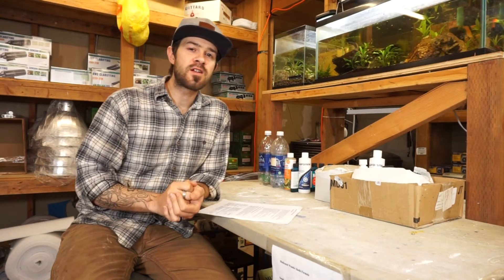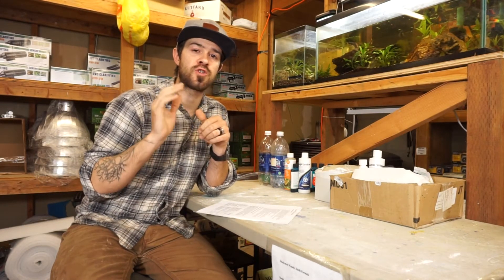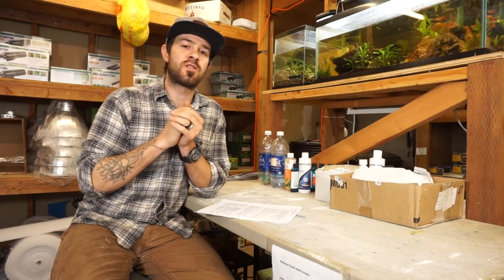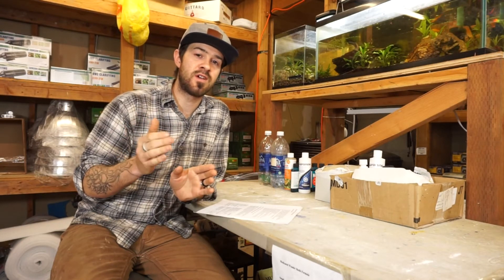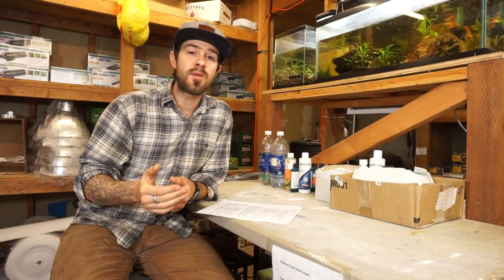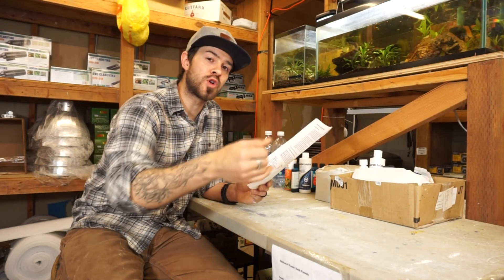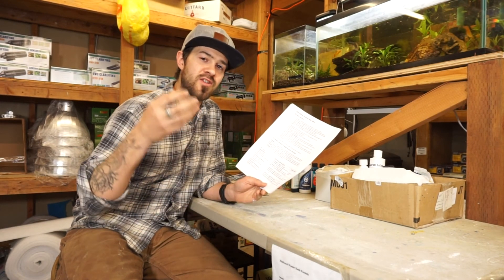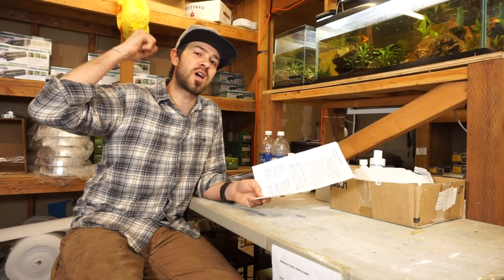How: TRUE Aquarium Sterilization & Pond Clarification | Clarifier vs Sterilizer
Discussing how to achieve actual TRUE aquarium & pond clarification sterilization levels 1 & 2 with category A, B, C sterilizers/clarifiers. And the difference between a Pond clarifier and Aquarium sterilizer

Many aquarium or pond sterilizers are marketed as sterilizers, when they can only actually just provide aquarium clarification or pond clarification. This might be fine for many applications, but know the benefits of true level 1 & 2 sterilization which is bacteria up to virus protection, plus boosting immunity, then knowing now to get aquarium sterilization and pond sterilization is important.

1.) Low water turbidity, meaning pre-filtration & a healthy bio filter.
    A UV Sterilizer will easily work twice as hard or more (requiring double the normal wattage or more) if your bio filter is not adequate and water turbidity is high; this is especially a common problem with ponds.
2.) A water temperature between 20 C (68 F) and 40 C (104 F)
3.) A gap of 3 cm or less between the bulb or quartz sleeve and the wall of the unit
4.) A reasonable dwell time, as most low cost, filter equipped UVs, and submersible UVs have poor dwell time
5.) A GOOD water flow pattern inside the aquarium or pond.
6.) A clean Quartz sleeve/lamp
7.) A hot cathode Low Pressure UV bulb/lamp with less than 6 months continuous use (NOT an old or cheap medium pressure UV bulb now so often sold on the Internet for $10 or less!!)
    If a medium pressure bulb is used (commonly sold at discounters), you will need divide the maximum flow rate by 1/3 to 1/4.
    Example: If you use a 9 watt UV lamp commonly sold on eBay for $6-$12, an optimum flow rate goes from 225 gph to under 75 gph for minimum level one sterilization!

Clarification- Green water control
Category C UV: 30-40 gph per watt
Category B UV: 40-50 gph per watt
Category A UV: 50-60 gph per watt or even 70+
Turnover Rate- Once per 2-3 hours

Level One Sterilization- Bacteria, some Virus
Category C UV: 15-20 gph per watt
Category B UV: 20-30 gph per watt
Category A UV: 30-35 gph per watt
Turnover Rate- 1 to 1.5 hours per hour

Level Two Sterilization- Parasites, Stubborn Viruses
Category C UV: Not possible
Category B UV: Under 8 gph per watt
Category A UV: 10-12 gph per watt
Turnover Rate- 2.5 to 3 times per hour

This all includes:
What does a UV filter do?
UV light is good for aquarium or not?
How to set up UV sterilizer?
How to use UV sterilizer.
How effective is UV sterilization?
How uv sterilizer works?
How does a clarifier work?

0:00 Intro
0:20 Clarification vs Sterilization
1:00 Made by AAP
1:22 (7) things to know: Turbidity, temp, gap of wall, dwell time, Flow Pattern, Clean, UVc Lamp
5:35 Flow Turn Over Graph
6:20 Category A, B, C for Clarification, sterilization level 1, 2
10:30 Overview Conclusion